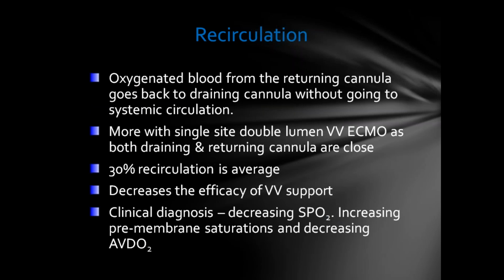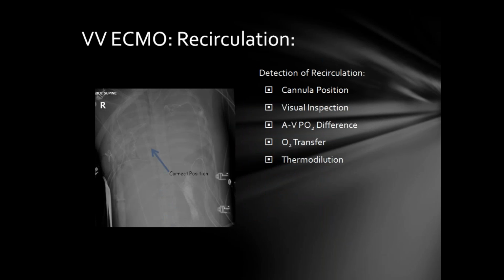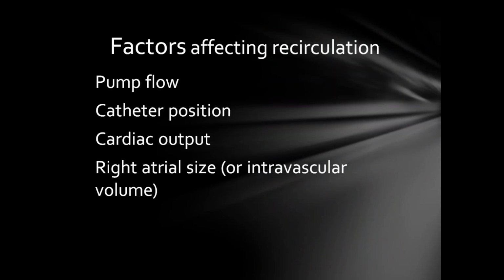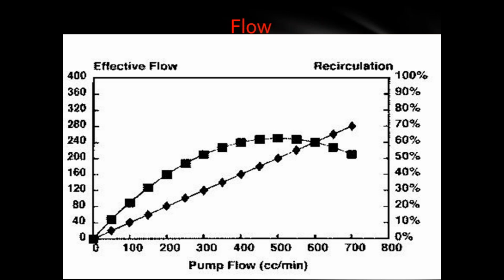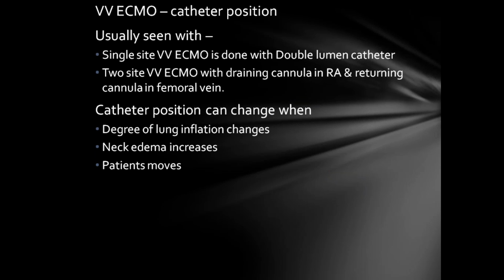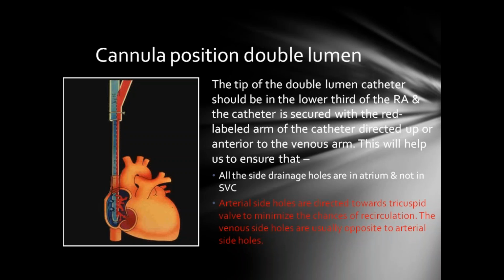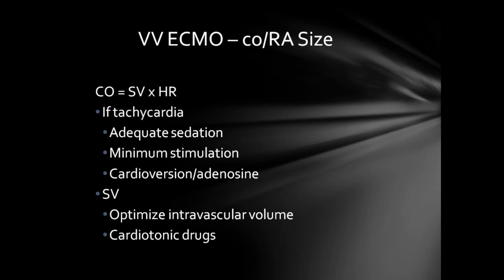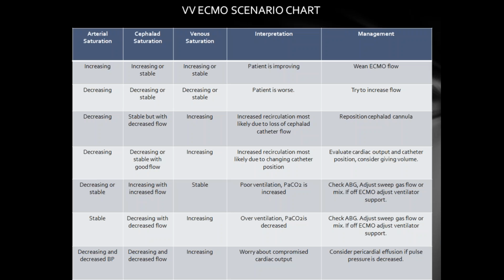ECMO INDIA 2017, Training Program June 1-4, RVMH, Mumbai - Day 4 - Lecture 03 Dr. Pranay Oza